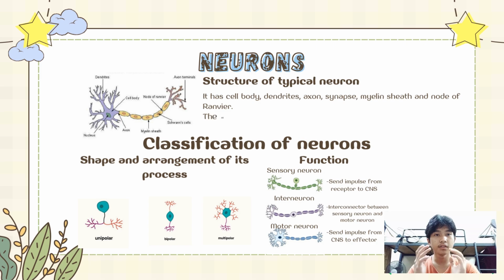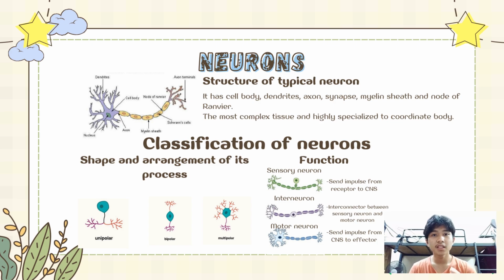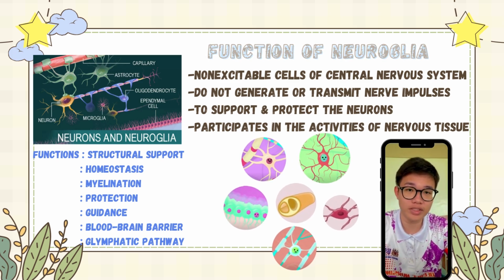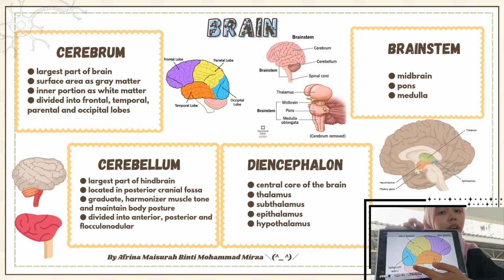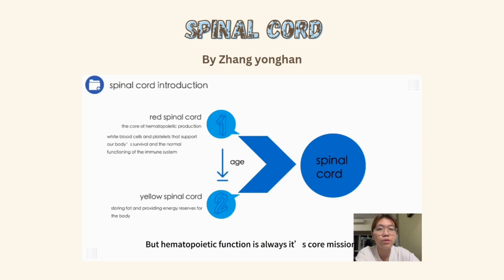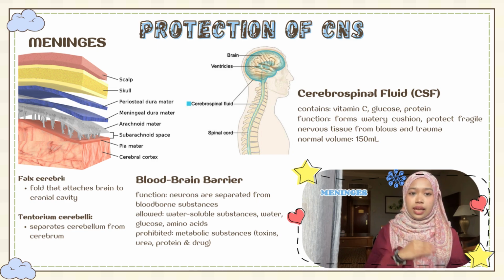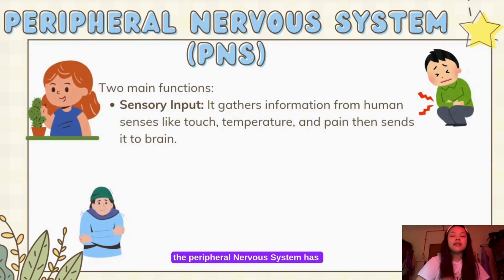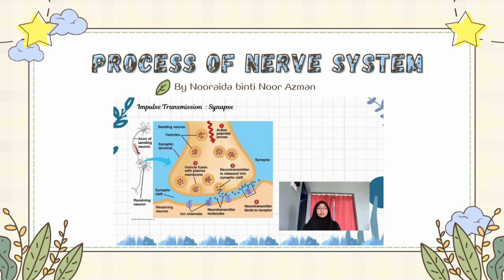Nervous System, ANATOMY G1 Presentation Assignment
Team members
1) Muhammad Ariff Bin Mohamad Zaki (Neuroblastoma)
2) Nooraida Binti Noor Azman (Process of Nervous System)
3) Fatin Damia Binti Mohamad Zulkefli (Protection of Central Nervous System)
4) Afrina Maisurah Binti Mohammad Mirza (Brain)
5) Nur Aidil Soffyan Bin Abdul Razak (Classification & Structure of neurons)
6) Khaw Boon Keat (Function of Neuroglia)
7) Zhang Yong Han (Spinal Cord)
8) Muhammad Ammar Najmi Bin Yusri (Parts of neuroglia - Central Nervous System)
9) Caryne Unyang Daud (Parts of neuroglia -  Peripheral Nervous System)